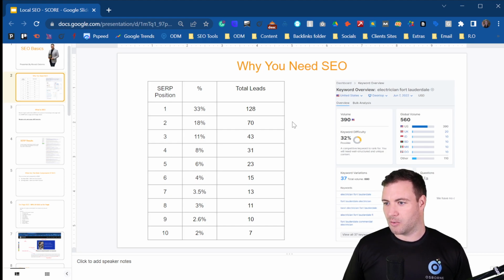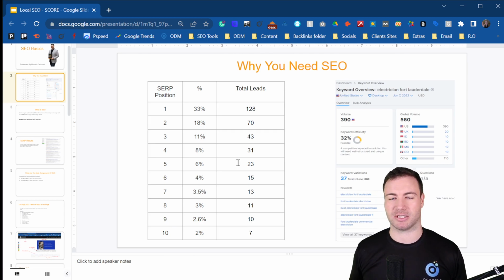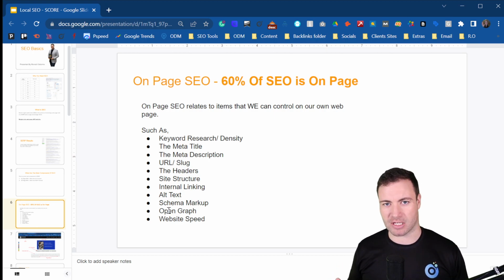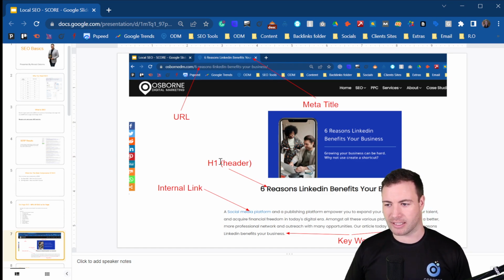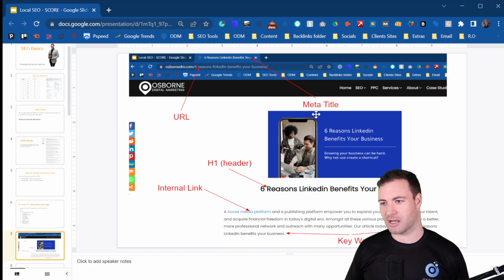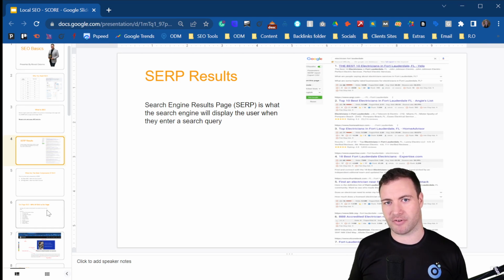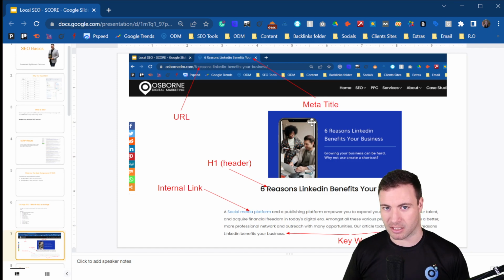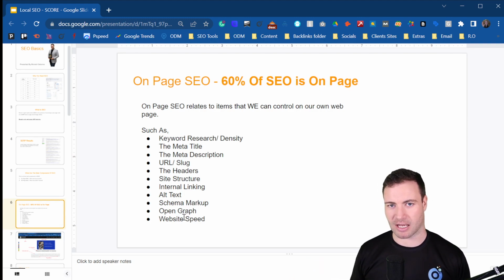What Is On Page SEO - Simple Examples Shown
In what is on page SEO, I cover all of the factors that contribute to on page SEO and why they're important for your website.

I like to say that on page SEO is 60% of SEO. Because Google will always rely on these key data inputs of the web page. The meta title, the H1 and the URL.

0:00 Intro To On page SEO
0:15 Why SEO Is Important
1:07 What Is On Page SEO
2:06 Examples of On Page SEO
3:52 3 Keys To Success
5:25 On Page Vs Off Page

If you want to learn more about how on page SEO can help your business.